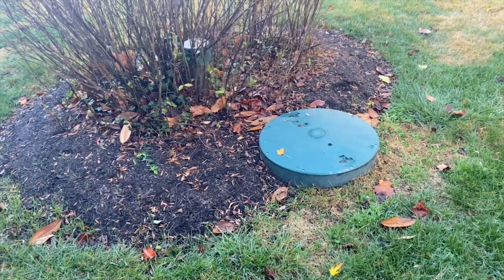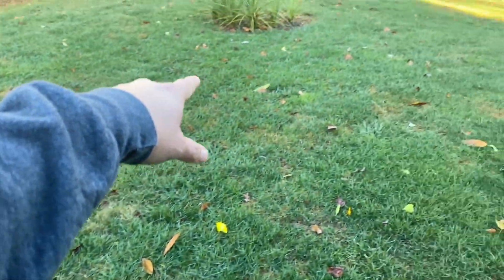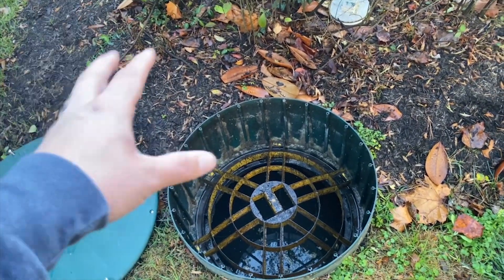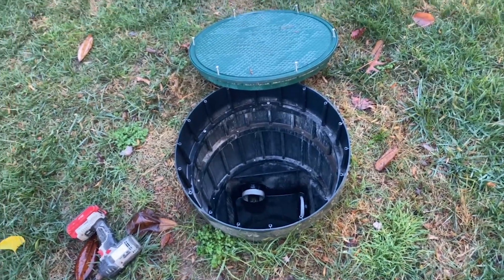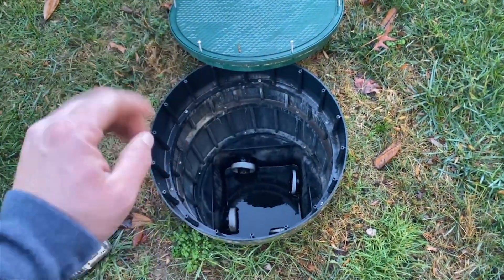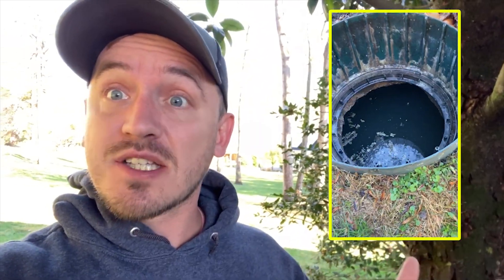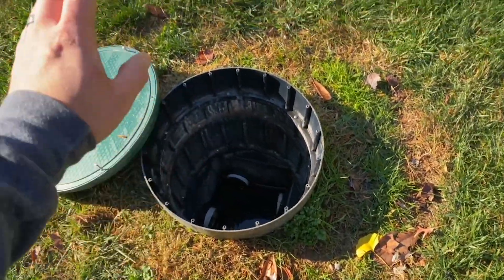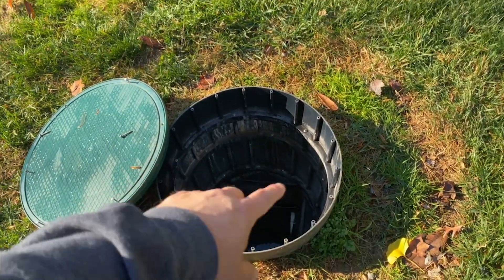What Happens Inside a 1974 Septic Tank?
This in-depth inspection explores a septic system from 1974, with no existing records on file. The walkthrough includes examining the tank, manhole riser, distribution box, and piping to assess the system’s condition and functionality. The video highlights the importance of safety lids, proper baffle function, regular pumping, and checking for issues like root intrusion, corrosion, and clogs caused by pipe bellies. Practical advice is shared for homeowners to maintain and inspect their septic systems.